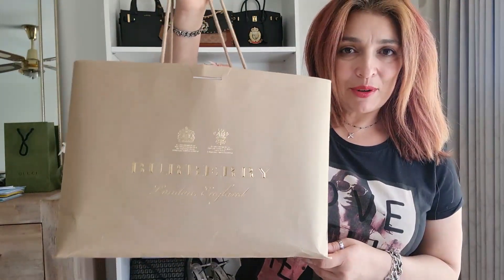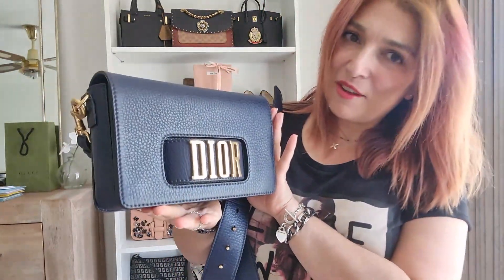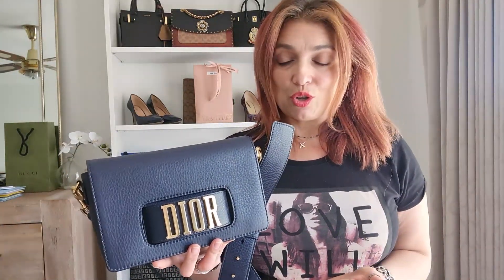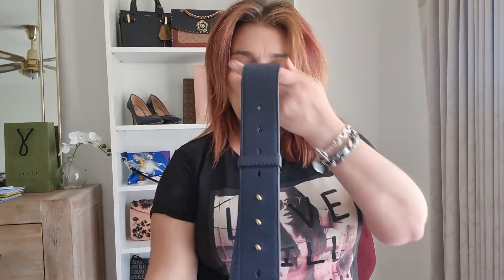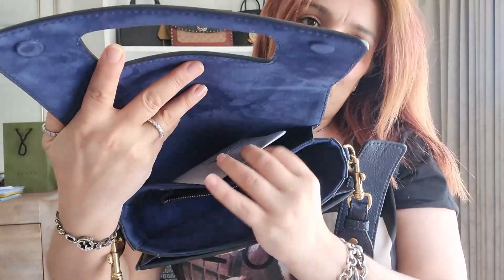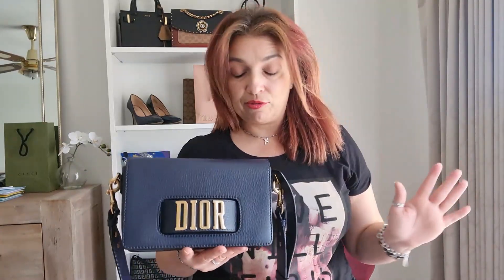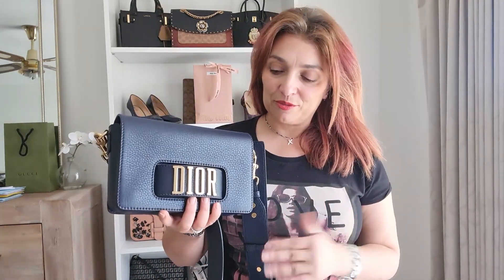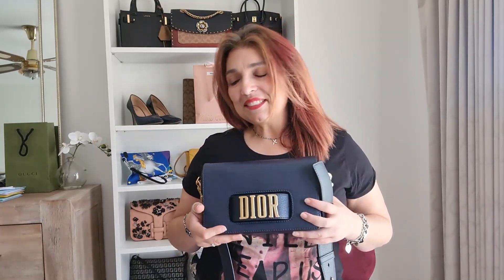My First Dior Bag Reveal!! + My Experience with Luxury Consignment Boutique Emier!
Hello my YT friends! Today's video is a follow up to my luxury vlog in Melbourne. I visited another highly respected luxury consignment store called Emier. I purchased the Dior revolution Flap Bap!

ABOUT ME:
My name is Tania, born and bred in Australia!
My channel is about the realistic balance of luxury and affordable. Join me in exploring the best of both worlds!

I share outfits of the day/night; vlogs; luxury hauls; affordable hauls; fashion!

HOW I SAVE ON MY SHOPPING:
Use Shopback to score cashback on purchases you make through their app and site. They will send me a tiny store credit reward if you follow my link and purchase, you won't pay more for any item you purchase! And ShopBack will give you the first $10 FREE! Thank you!

SOCIALS:
Where else to find me:

Want to send me mail? Why not? :-)
Tania C
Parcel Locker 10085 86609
4 Tunstall Square
Doncaster East VIC 3109
AUSTRALIA

All opinions and information given is my own. All items shownofave been gifted to me or purchased by me with my own money. I have not been paid to express any of my opinions or reviews.